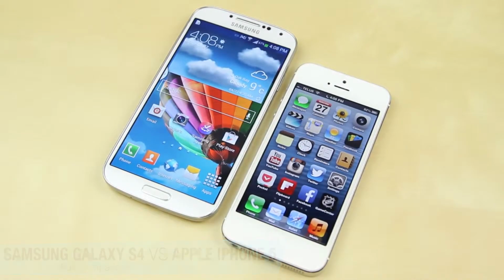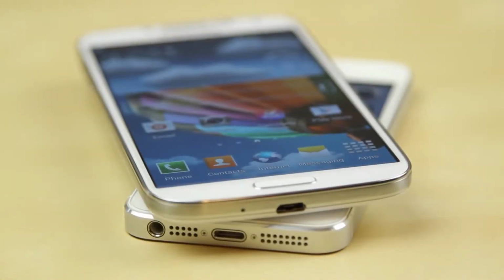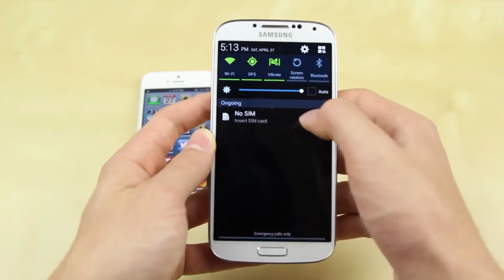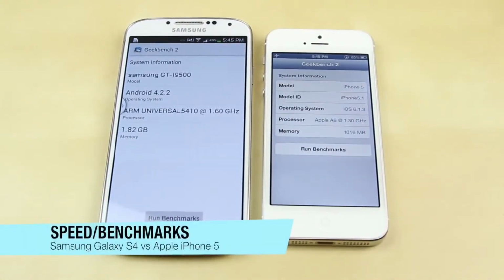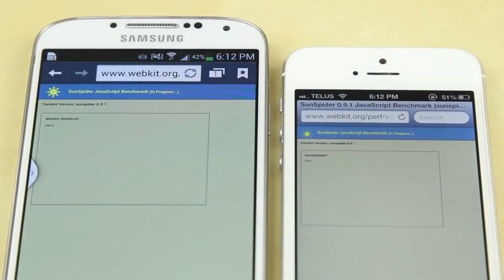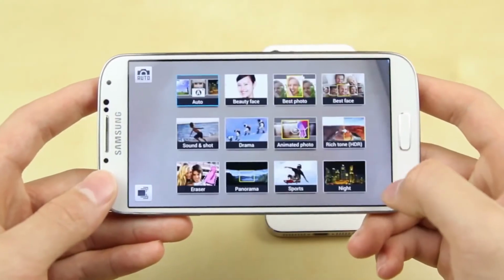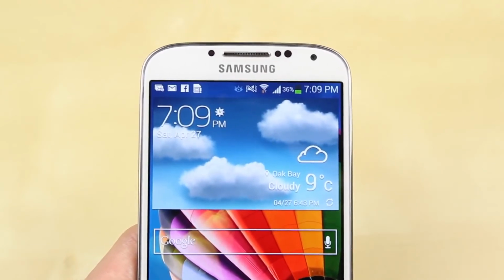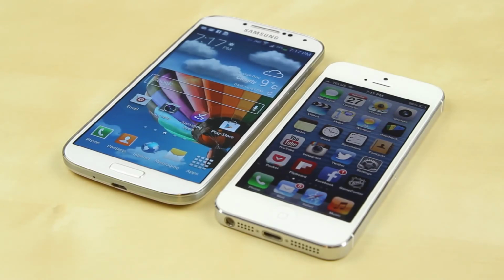Samsung Galaxy S4 vs Apple iPhone 5